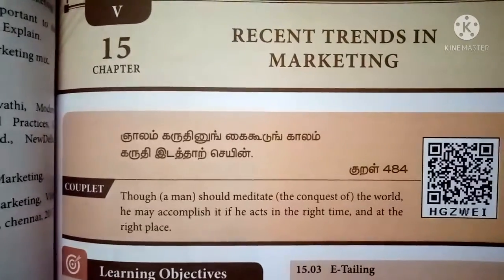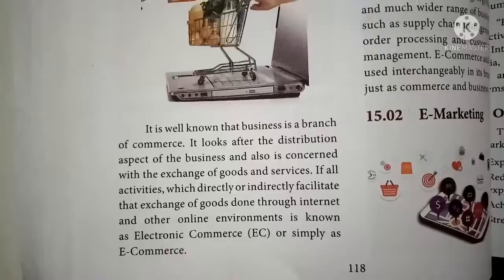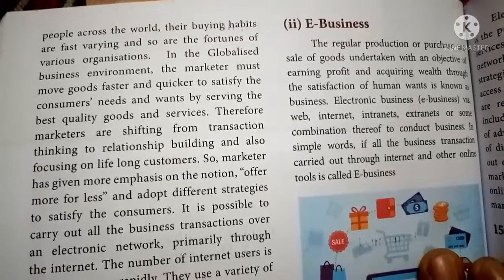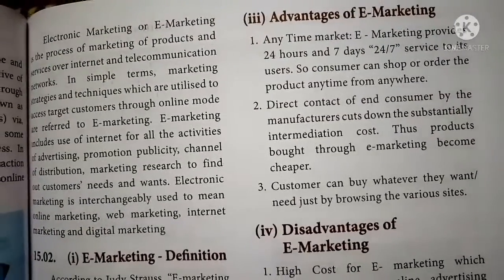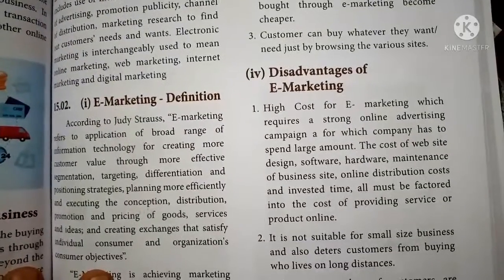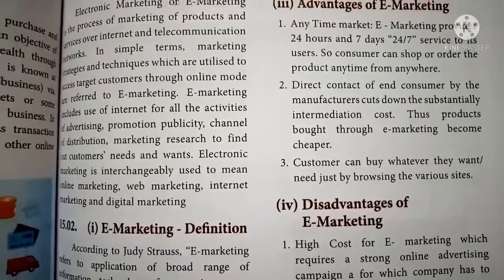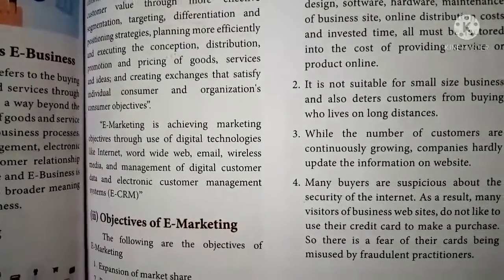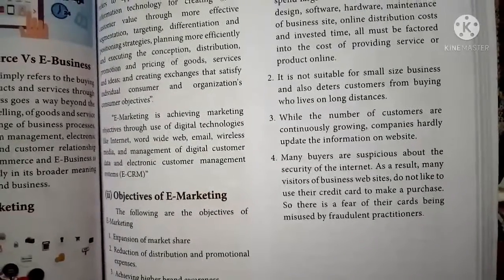XII std commerce. chapter 15